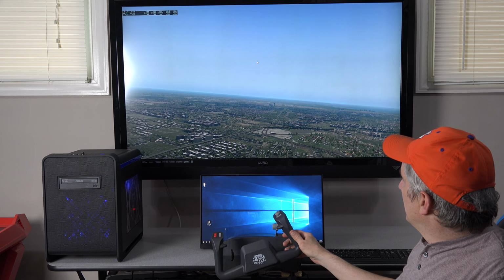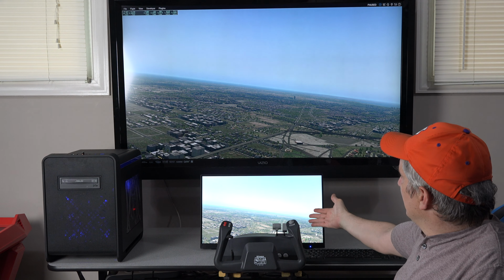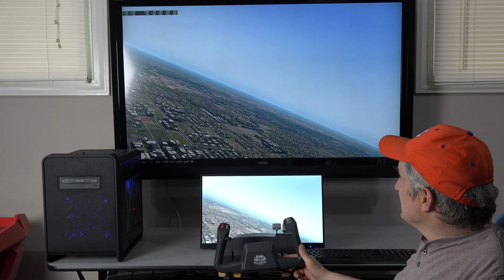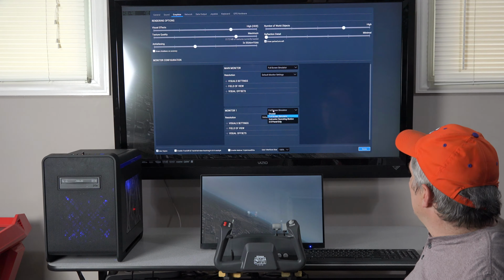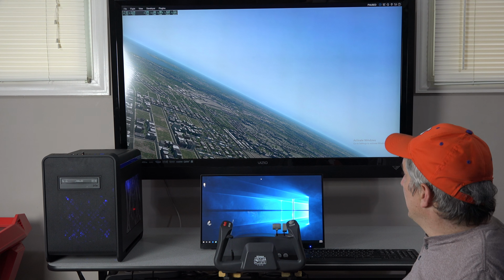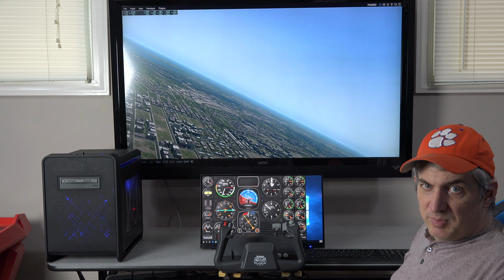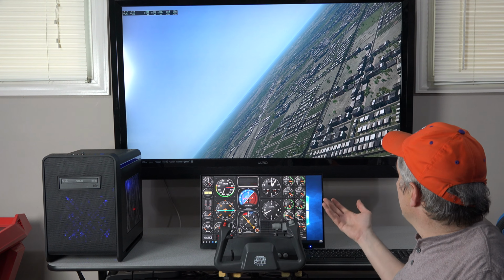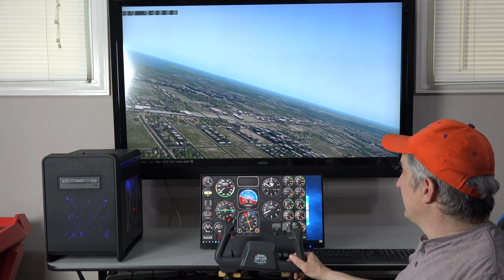Why Use Air Manager?